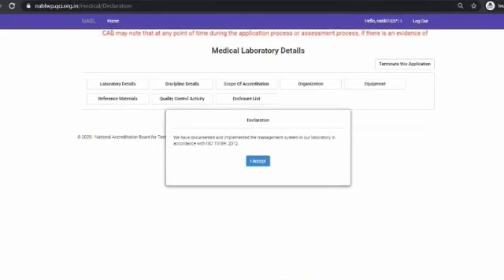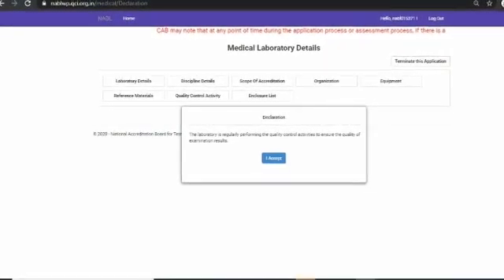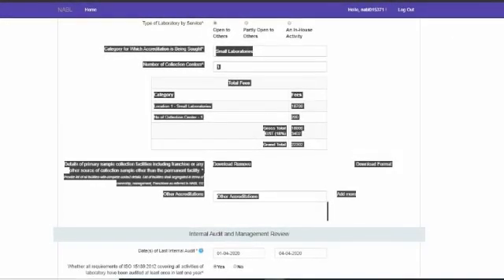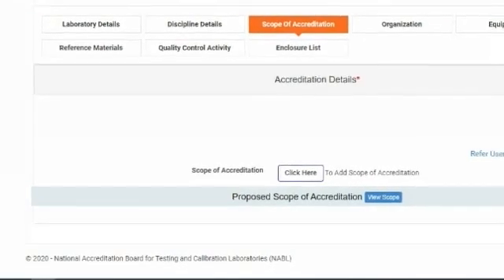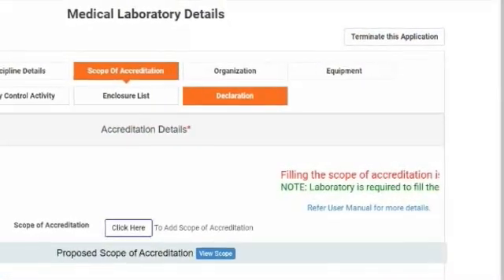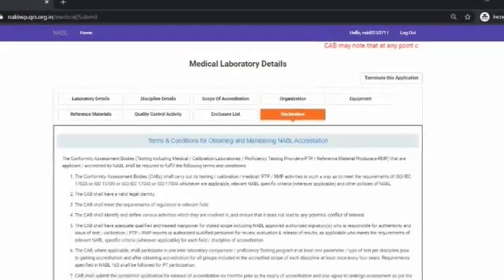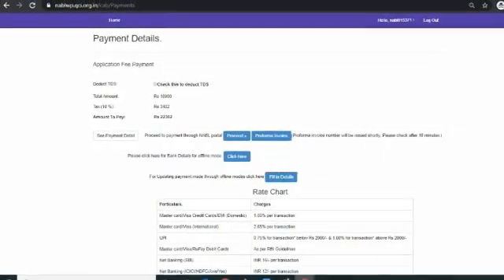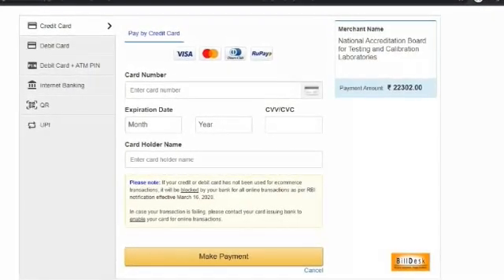Application Procedure of Real Time PCR RNA Virus For NABL Accreditation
Dear Friends, here in this video I have given step by step procedure for filling the application form for NABL Accreditation of Real Time PCR RNA Virus